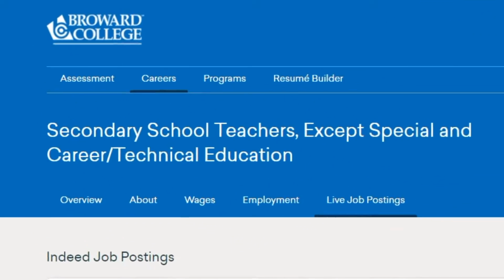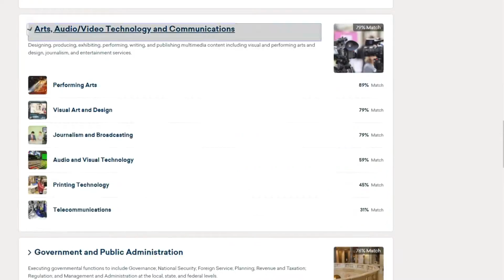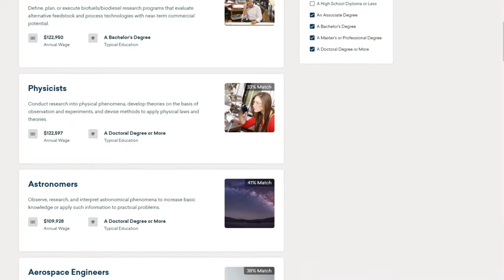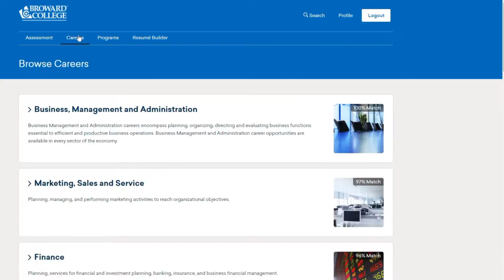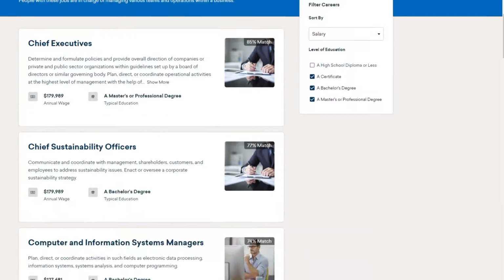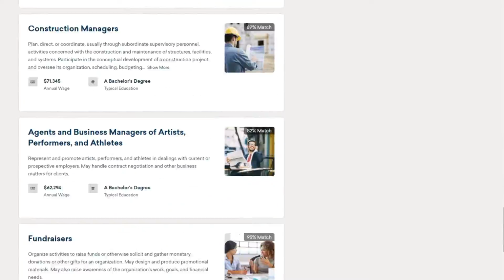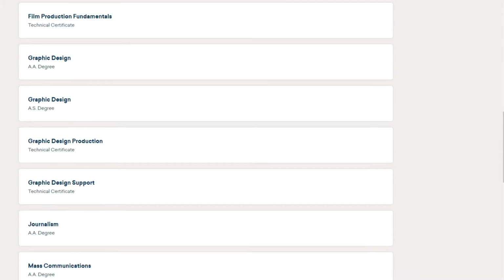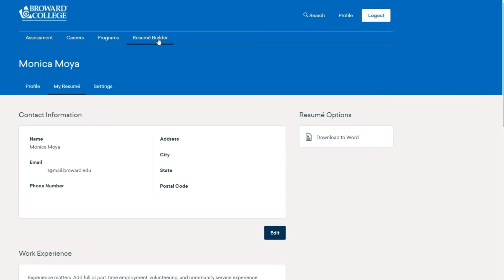Career Coach Tutorial